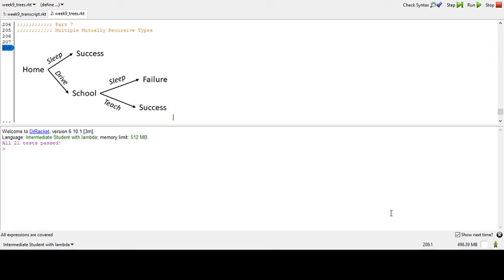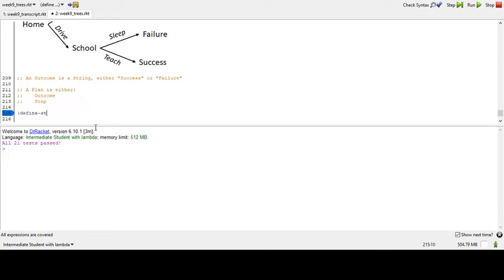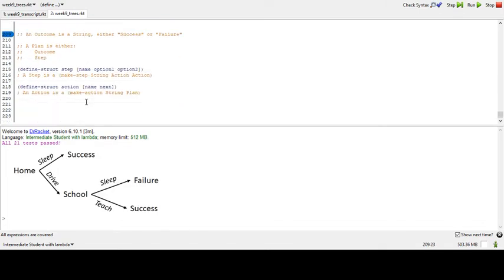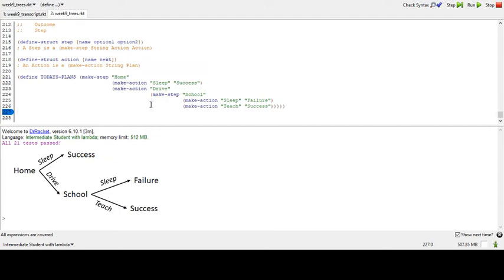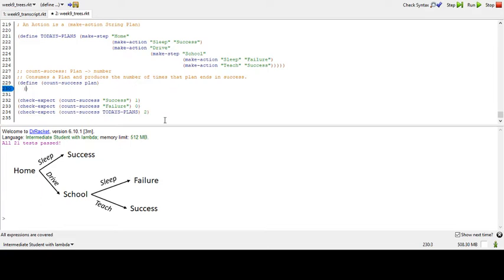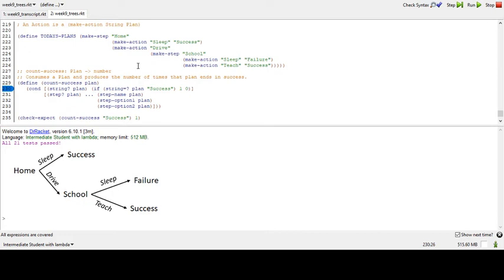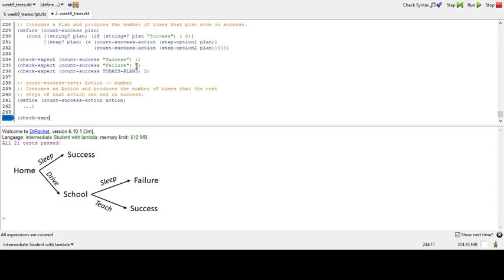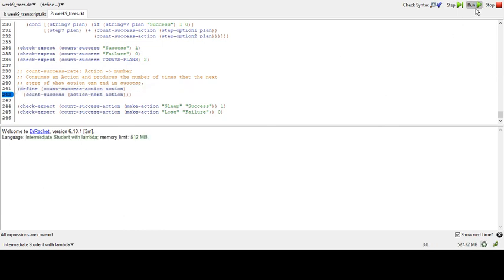week9 part6 multiple mutually recursive types